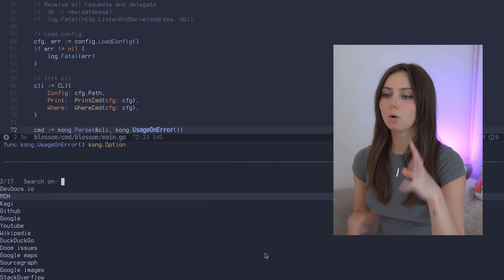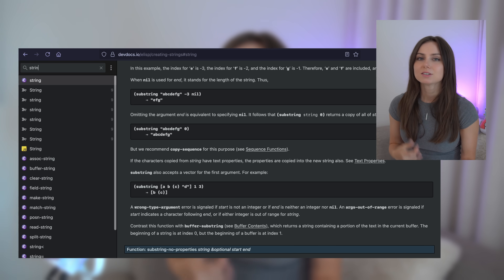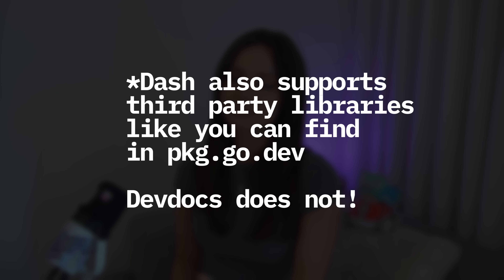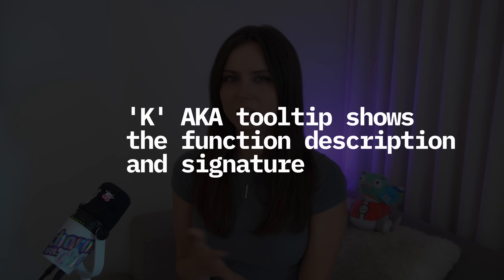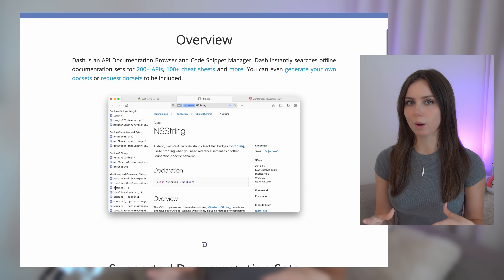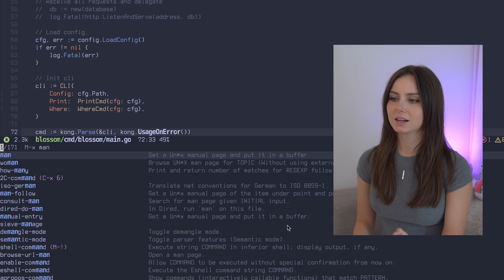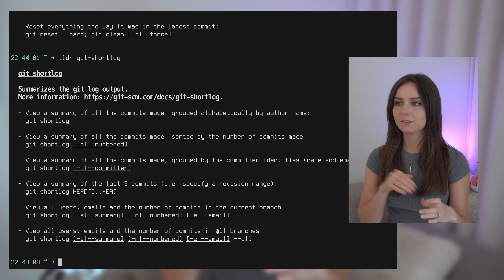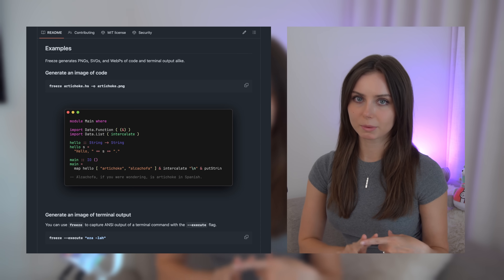you don't need AI to code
You got this! Figure out what works best for you and own your tools rather than letting them own you :)

For the record, I'm not anti-AI. I do think that it's easy to get used to the very short feedback cycle that can make difficult tasks feel even harder, BUT I think it can improve your speed significantly when you do want to use it. I think it's still important to challenge yourself to struggle with hard problems to continue to build resilience and keep your brain from getting lazy. I wanted to offer some resources to those who are maybe feeling lost or too dependent on AI to empower them to use whatever tool(s) work best for them.

Chapters:
0:00 using ai wisely
1:31 leverage your tools
2:13 offline-available documentation
4:11 books
7:05 overcoming a lack of documentation (internet required)
9:17 man pages
11:05 how/when I use ai